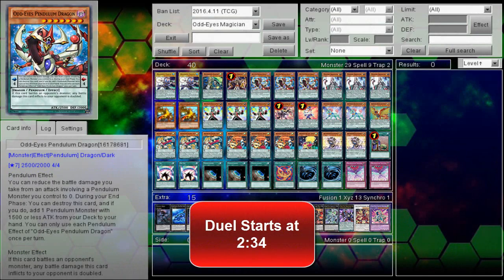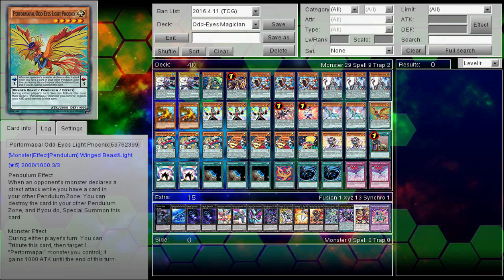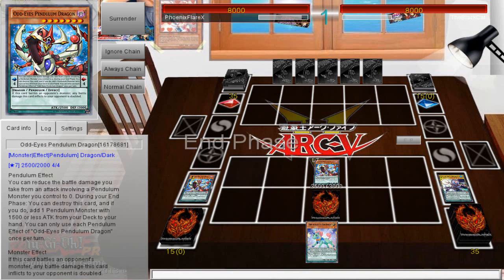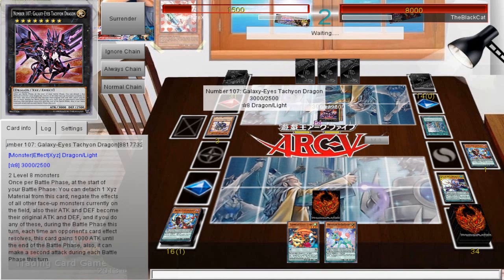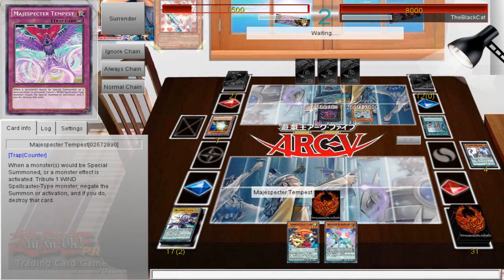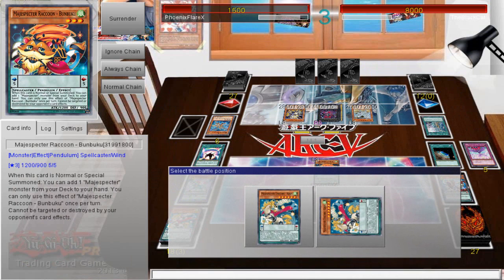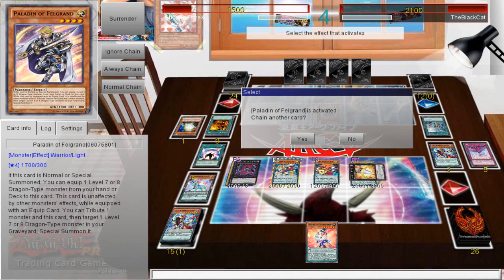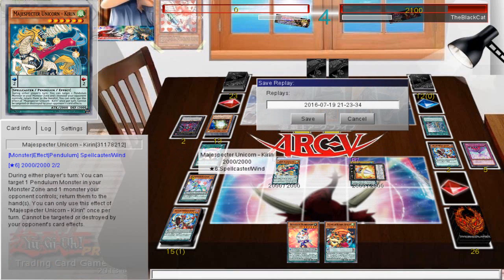Odd-Eyes Magicians vs. Felgrand Blue-Eyes - DevPro Duel (Ranked) 7/22/2016